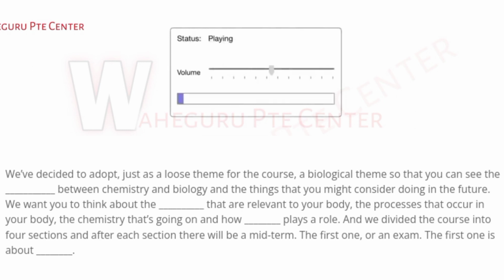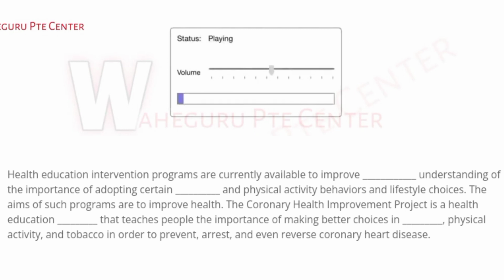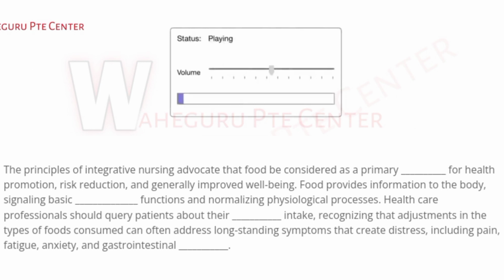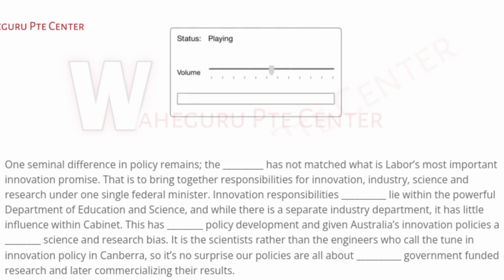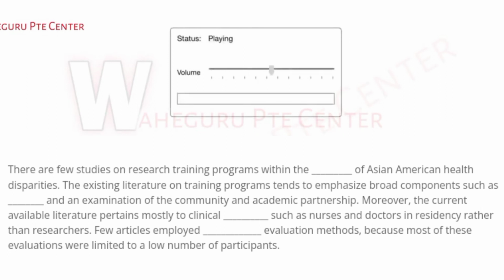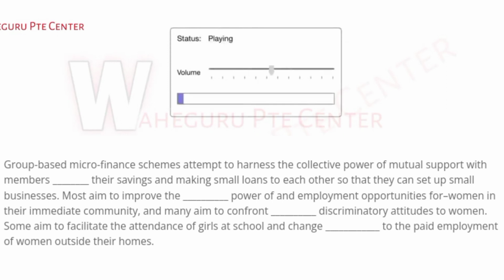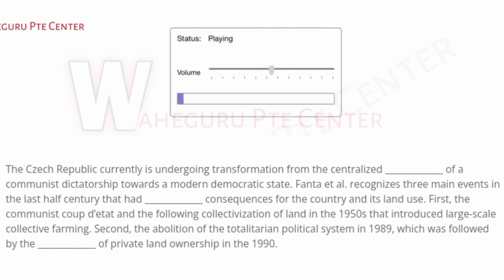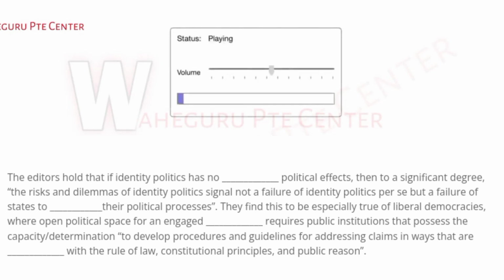Fill in the blanks listening April edition| Listening blanks april predition 2022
fillintheblanks pteexamquestions part3 importantdictationforiti100wpm readaloud ptereadaloud.
Fill in the blanks listening april predition 2022 Listening fill in the blanks part 4 new latest blanks 2022 pte listening

Repeat sentence 2022 memories new exam questions January edition 2022 new questions, examquestionpte2022 newptememories

such as criticism, comment, news reporting,
permitted by copyright statute that might otherwise
be infringing. Non-profit, educational or personal use